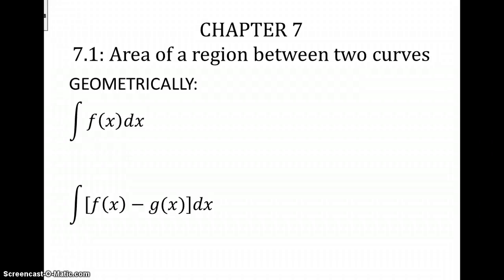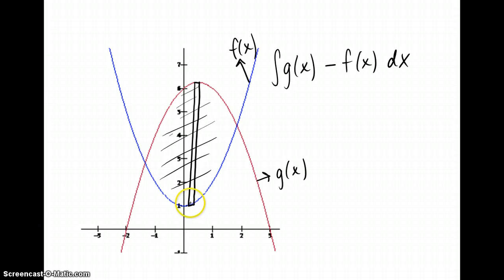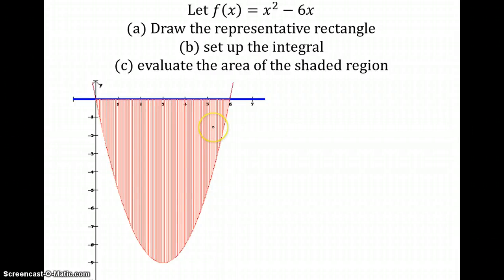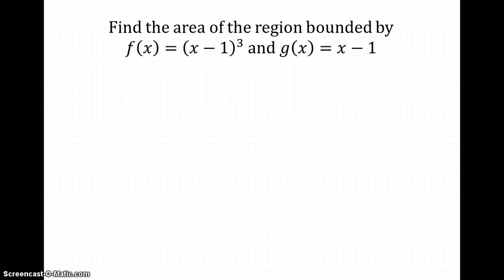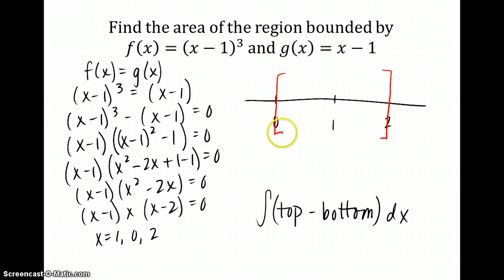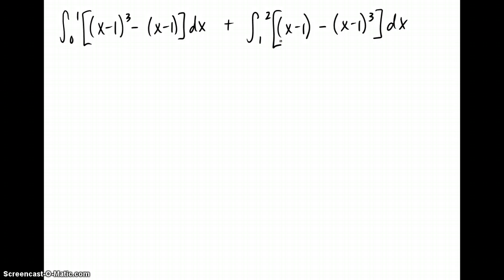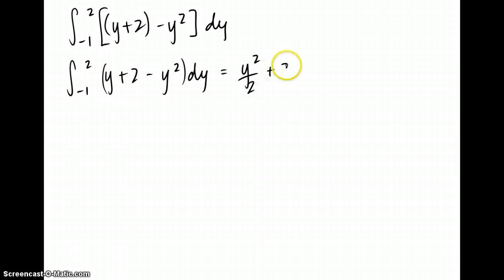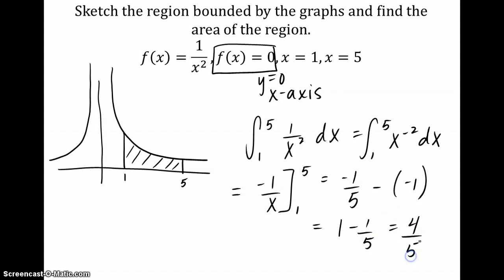7.1: Area between two curves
MODS 1, 2, 7: in class 3/14